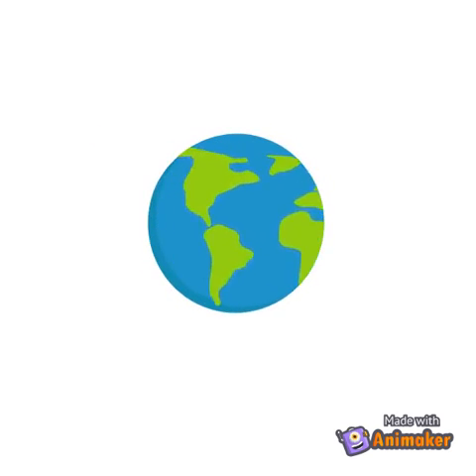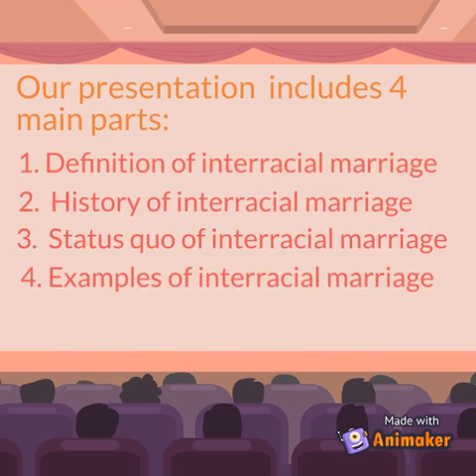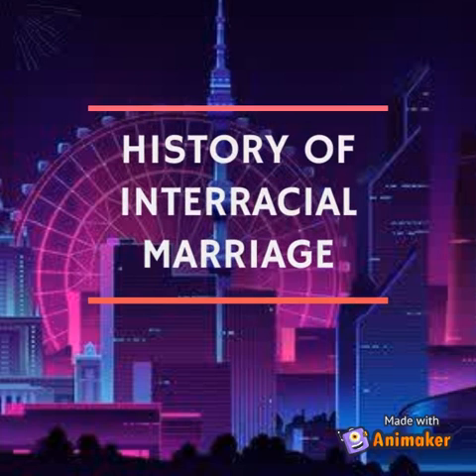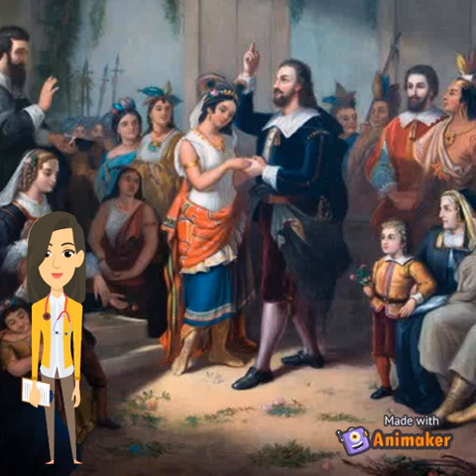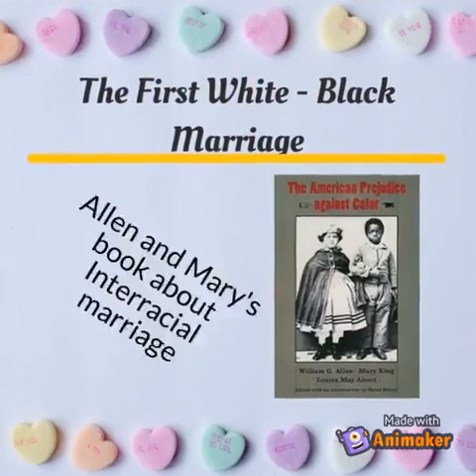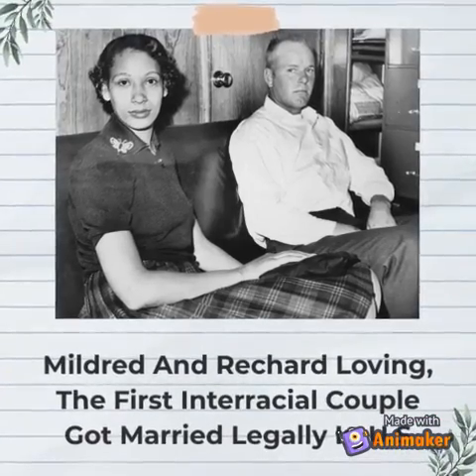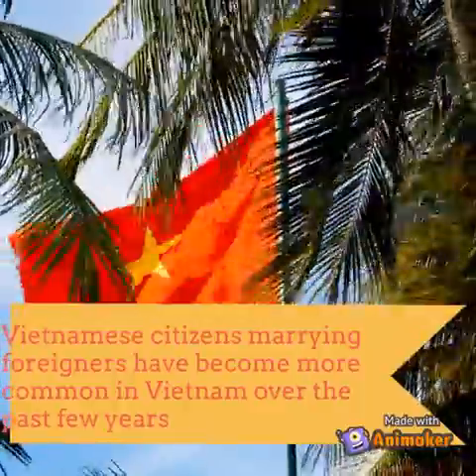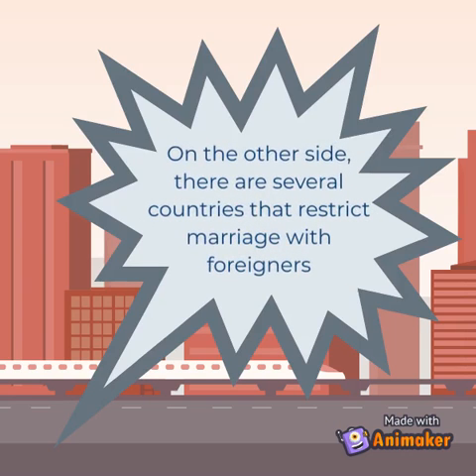reasoning team 4